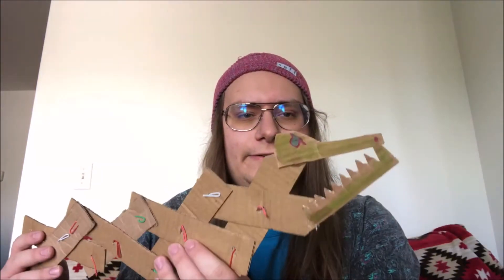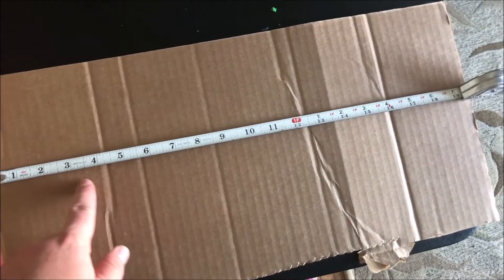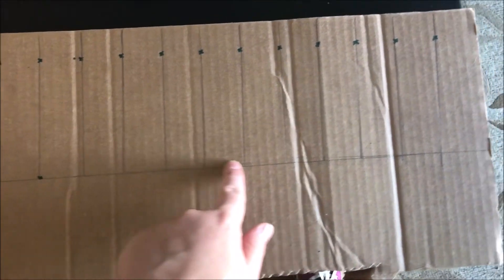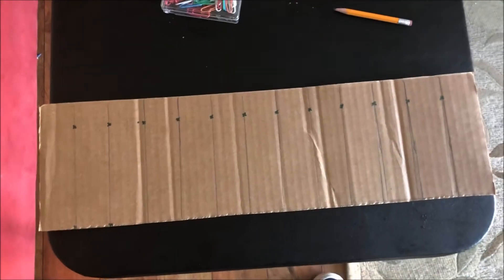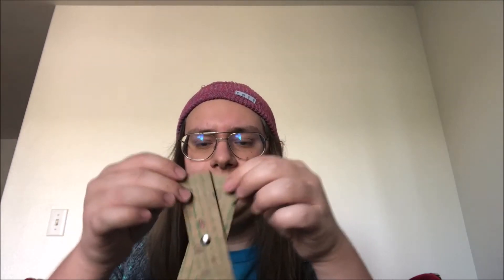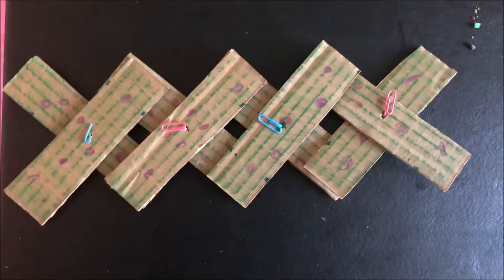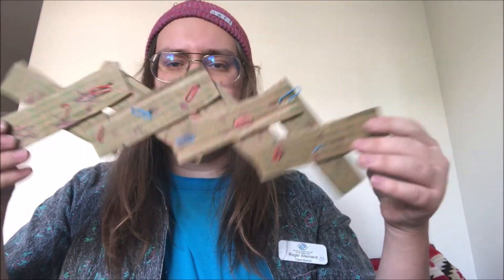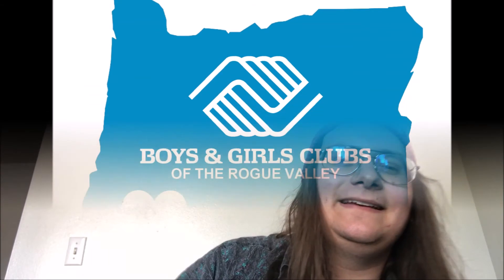Art Project! Card Board Chompers with Roger (BGCRV)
Put all that cardboard you have laying around to good, fun use! Join Roger from bgcrvTalent in making these creative and interactive Card Board Chompers! Thank you Roger!

The Boys & Girls Clubs of the Rogue Valley works to provide year-round positive, fun and safe places and program for all kids, helping them to build self-esteem and develop skills necessary to make right choices, becoming responsible and productive citizens.